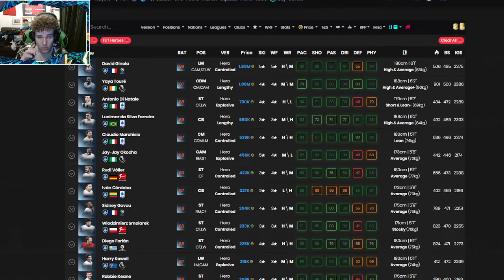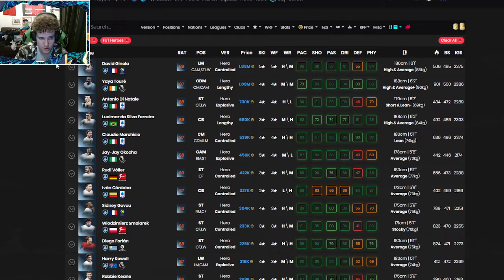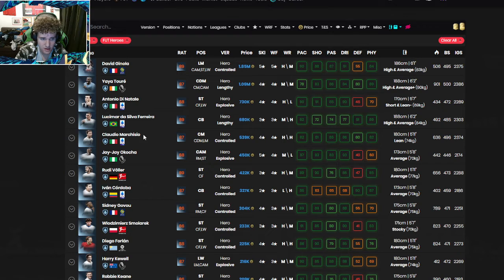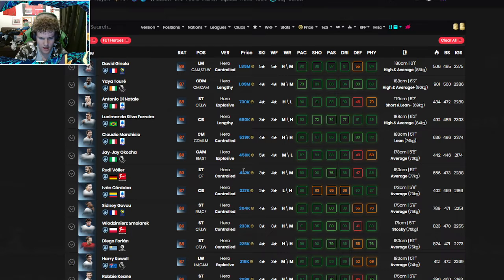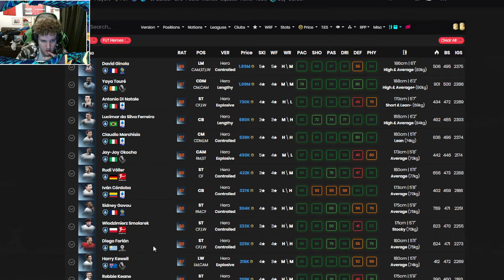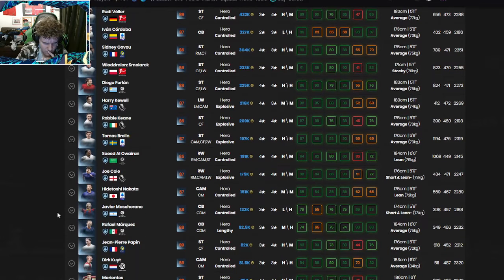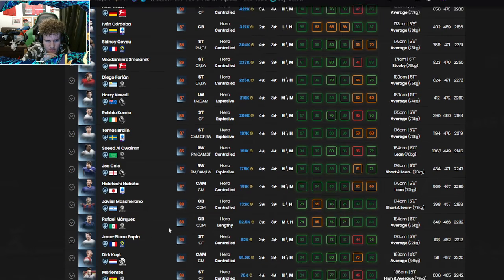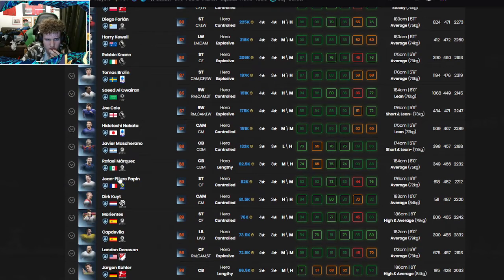The best players in the Base FUT Hero Upgrade!